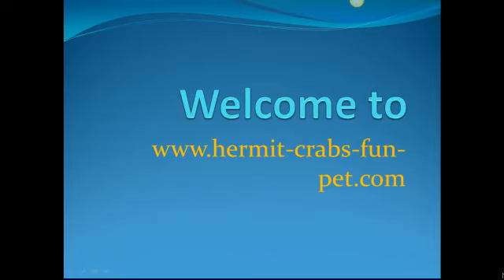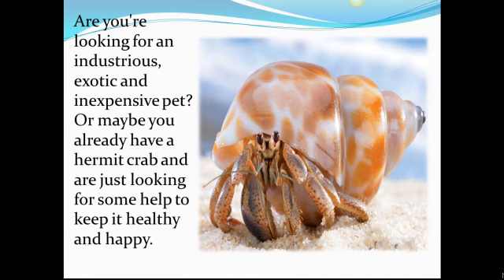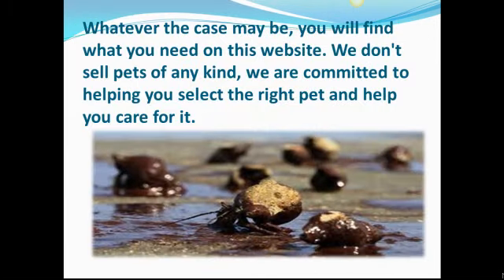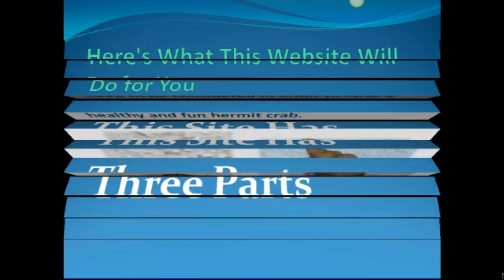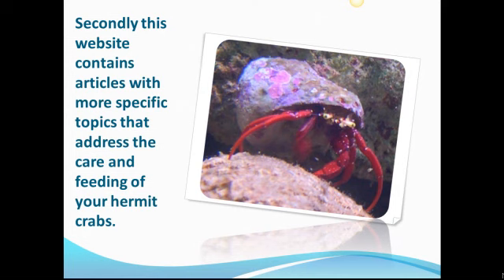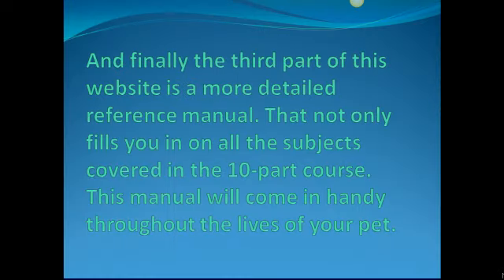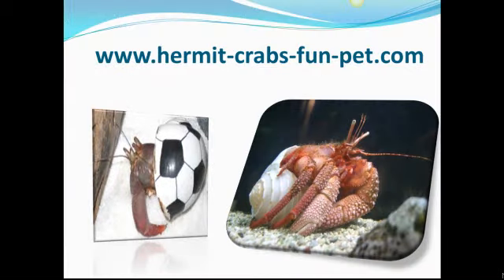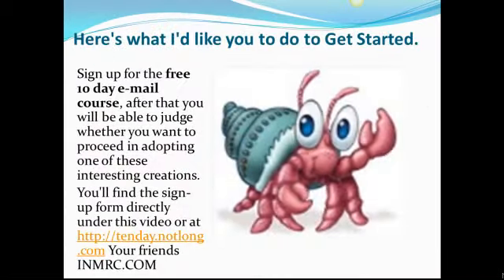Welcome to Hermit Crabs Fun Pet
is a site commited to getting you the most usefu hermit crab information available.